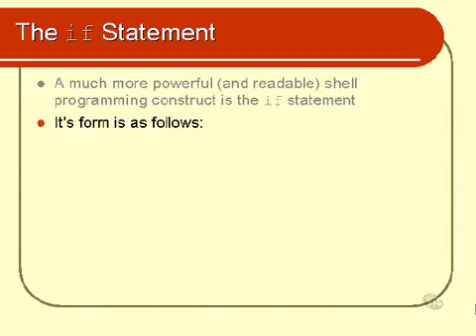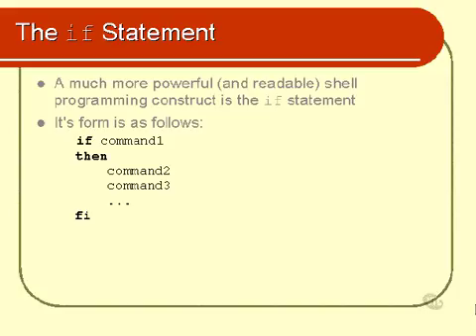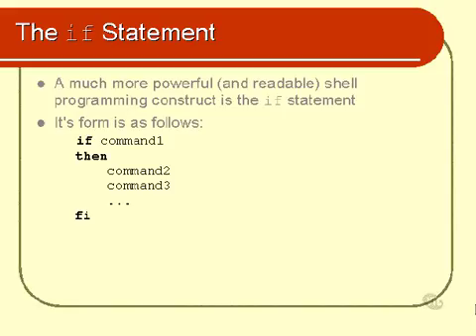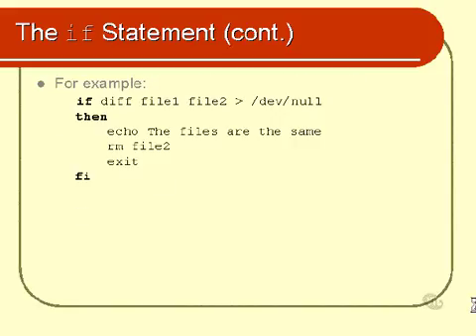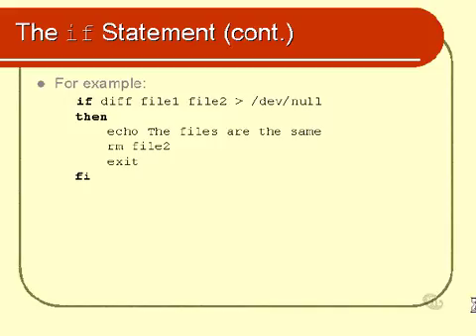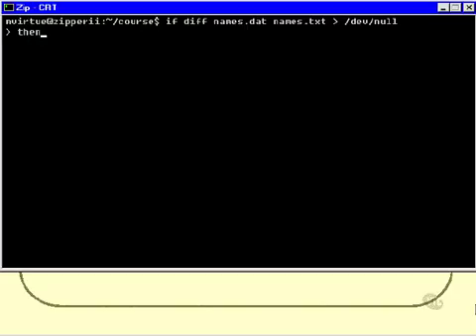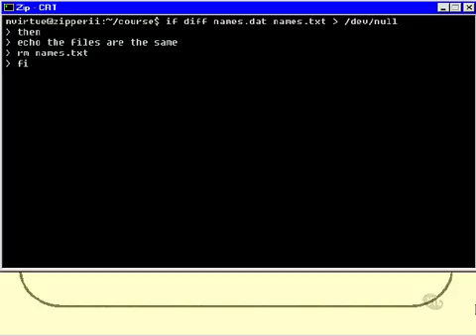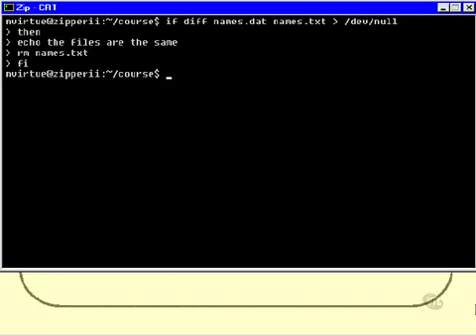The if Statement - Shell Scripting -32